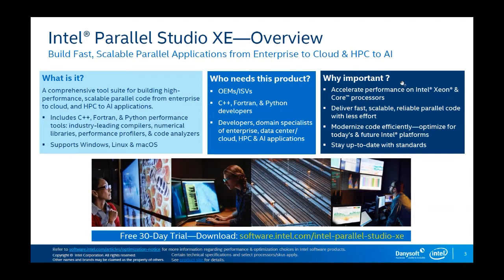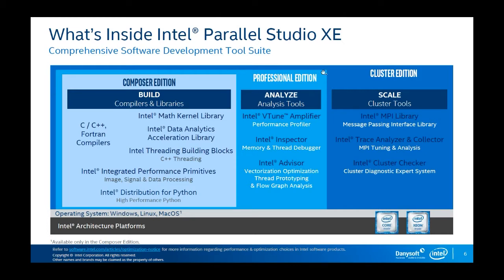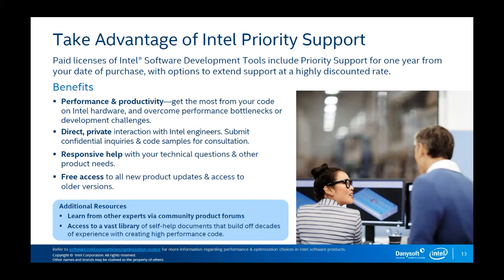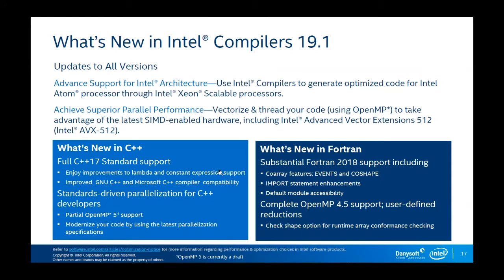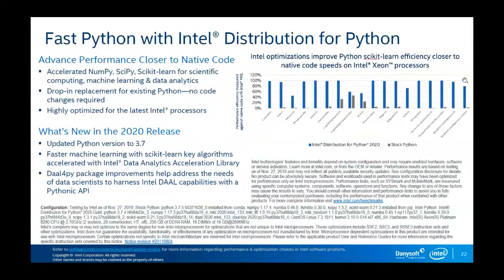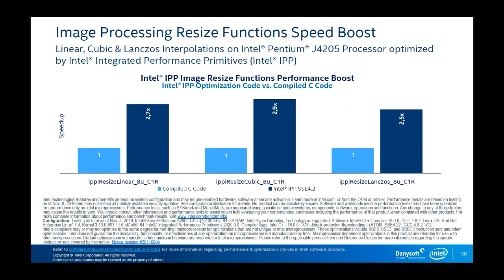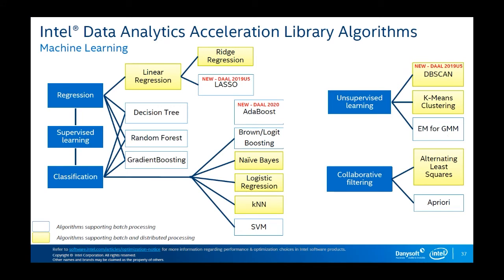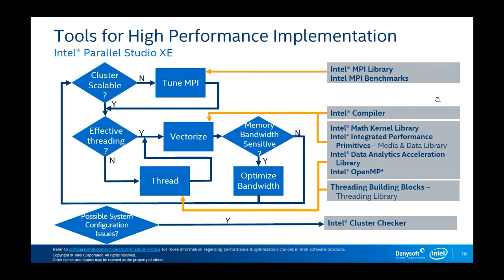Workshop # 1: Novidades de Intel Parallel Studio 2020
Taller #1: Novedades en Intel Parallel Studio 2020

Conheça as novidades incorporadas no Intel Parallel Studio 2020. Introduzindo brevemente a arquitectura interna dos processadores Intel, serão apresentadas as ferramentas disponíveis na suite que permitem modernizar o desenvolvimento e programação das aplicações, com o intuito de potenciar eficientemente os diferentes níveis de paralelismo existentes nos processadores modernos.

Também, iremos apresentar a tendência da unificação com o paradigma oneAPI.

🌐PARA MÁS INFORMACIÓN CONSULTA NUESTRA WEB: (Danysoft - Soluciones de Software y Licenciamiento para Profesionales)🌐